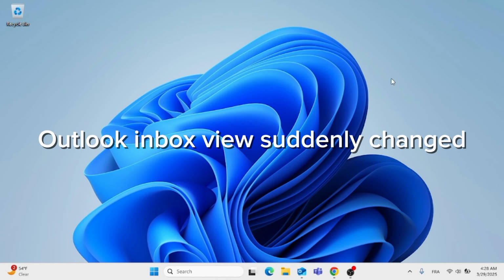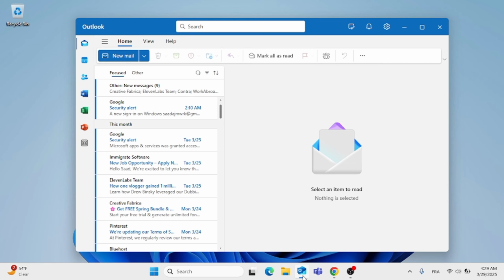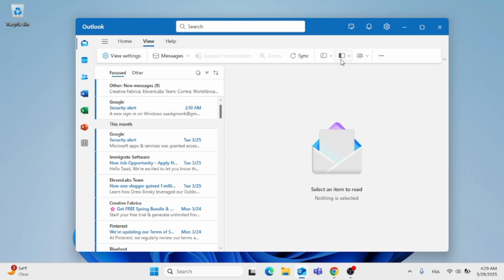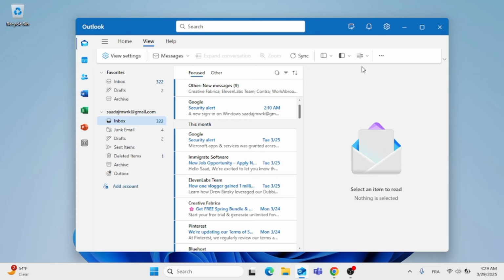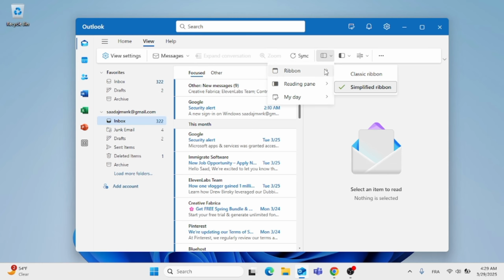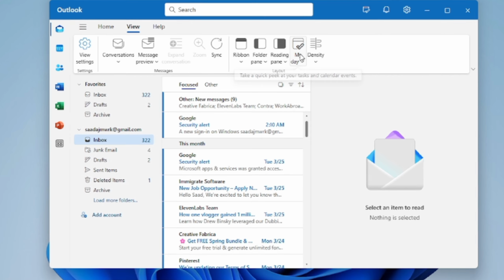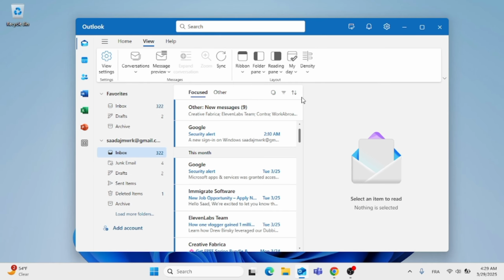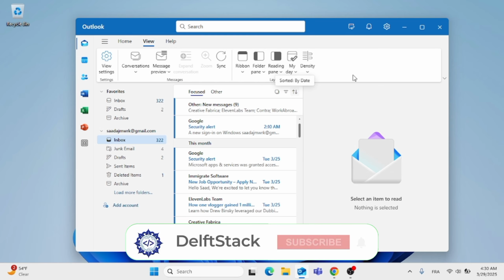Outlook Inbox View Changed? Here's How to Fix It Fast!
Has your Outlook inbox view suddenly changed and left you confused? This quick tutorial shows you how to restore your familiar layout in just a few clicks. Whether your folders look out of place or the reading pane is missing, this step-by-step guide will walk you through the fix using built-in Outlook settings.

🔹 What You'll Learn in This Video:
✅ How to access and adjust the View tab in the latest Outlook version
✅ How to switch between Folder List and other inbox views
✅ How to use Sort Folders from A to Z
✅ How to toggle between Classic Ribbon and other layout options
✅ How to change density settings (Roomy, Cozy, Compact) for better readability

⏱️ Timestamps
00:00 – Intro: Why your Outlook inbox view changed
00:11 – How to access the View tab in Outlook
00:19 – Changing folder and layout settings
00:36 – Using Custom view and showing the Ribbon
00:46 – Adjusting view density (Roomy, Cozy, Compact)

Outlook updates can reset your layout preferences. If your inbox looks unfamiliar, it's not your fault—it's probably just a settings change. This tutorial helps you:
Save time by quickly restoring your preferred layout
Avoid frustration by learning where the key settings are
Use Outlook more efficiently with a layout that works for you

👍 Found This Useful? Here's What to Do Next:
✅ Share it with friends or coworkers who use Outlook